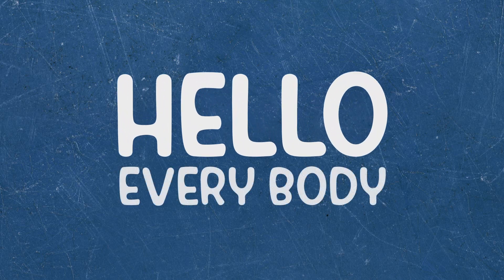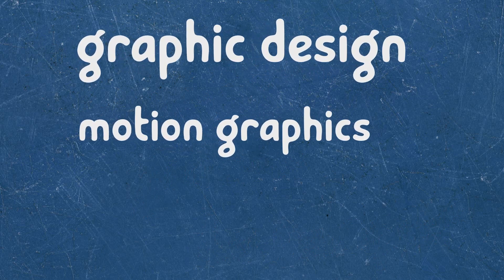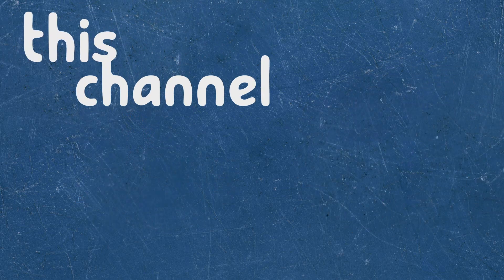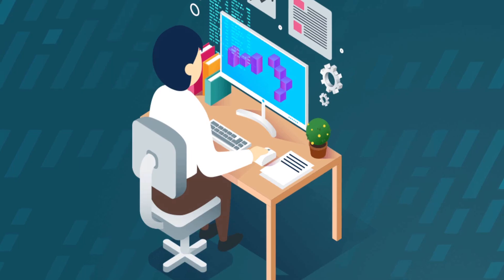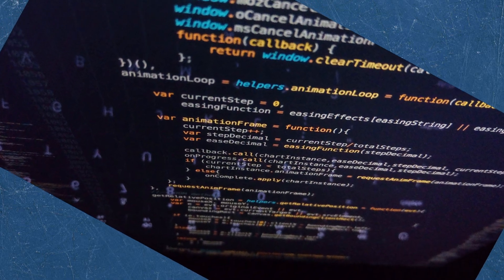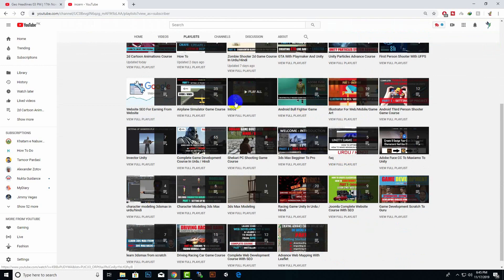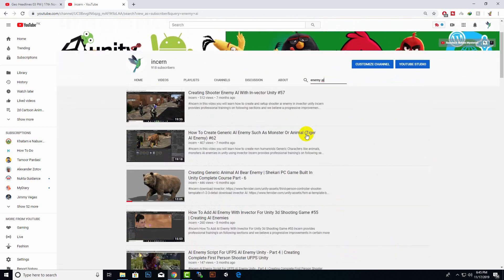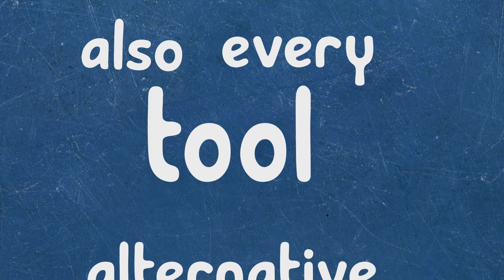Learn Game Development - Android Development - Web Development Fast With Incern